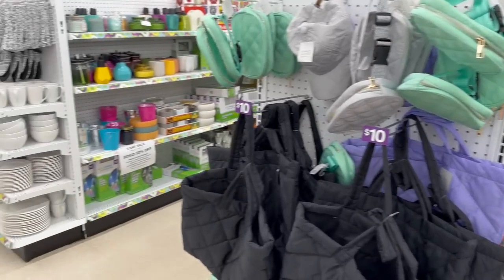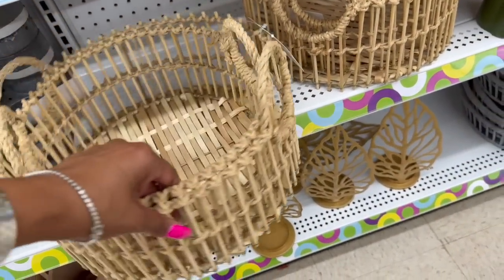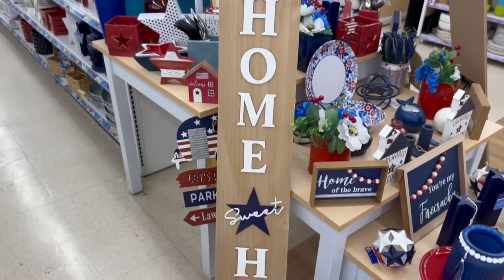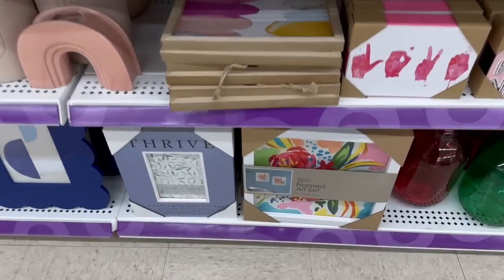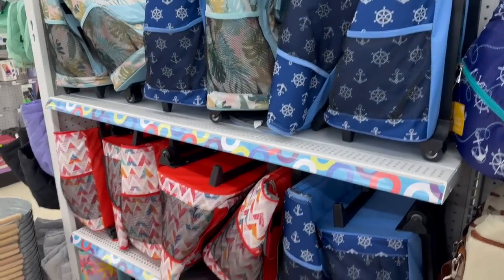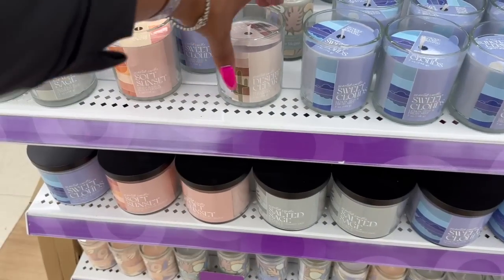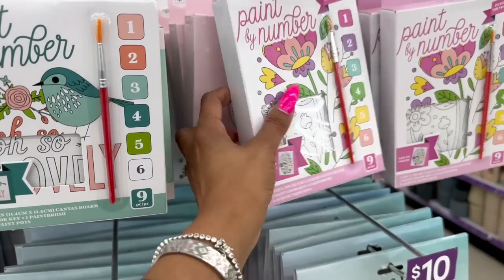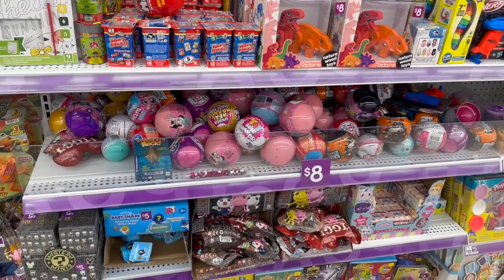WORLDS LARGEST Dollar General Shop w/me 🌟Dollar General PopShelf🌟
BEST things to buy at Dollar General! Come shop with me at Dollar General for the best hidden gems! We're talking Bougie on a Budget Scoping out and Comparing prices and sharing what you should buy at Dollar General. If you like to Shopping At Dollar Tree, then you'll love to shop with @CouponingForACause in this new Shop With Me video. WORLDS LARGEST Dollar General Shop w/me 🌟Dollar General PopShelf🌟

worlds largest dollar general. dollar general popshelf. dollar general. shop with me. popshelf store. pop shelf store. dollar store. new pop shelf store. couponing for a cause. dollar general 2023. shop with me worlds largest dollar general. dollargeneral dollar general walkthrough. dollar general deals today. new dollar general shop with me. dollar general summer decor. dollar general shopping. shop on a dime. home decor dollar general. country lily diy. decor. dg shop with me.

🛑Dollar Tree NEW Finds this Week | Shop w/me Dollar Tree | Dollar Tree Hidden GEMS You NEED

OTHER MUST WATCH VIDEOS:
✅Ross Dress For Less & DD'S Discounts Had A LOVE Child | CITI TRENDS | Shop With Me 2023
✅WHAT I ORDERED VS. WHAT I GOT | TEMU CLOTHING HAUL $20 OR LESS | TEMU TRY ON HAUL